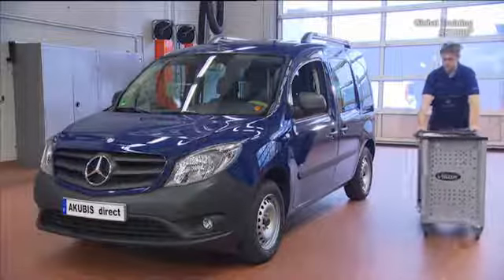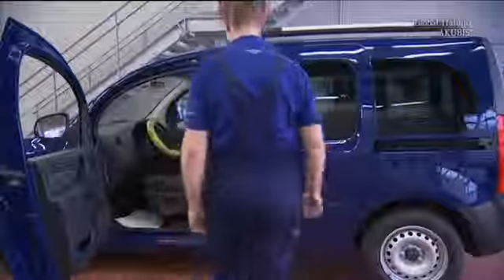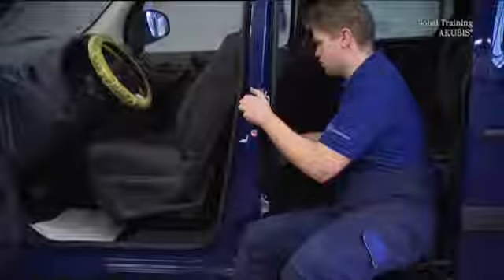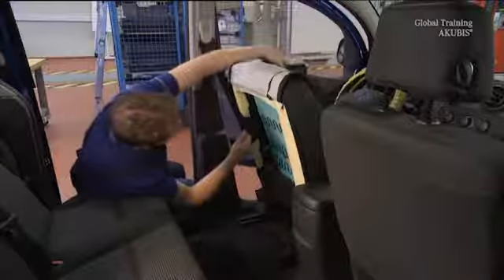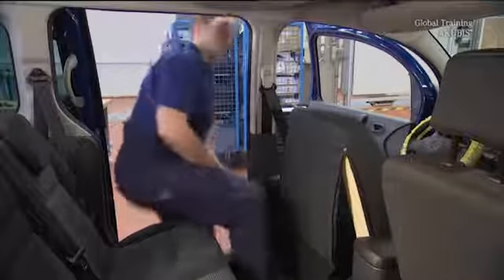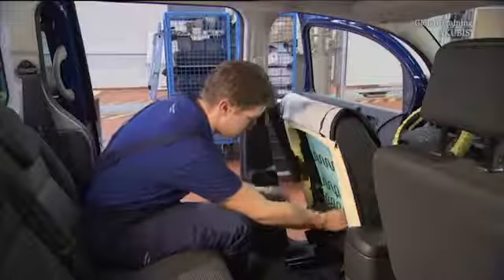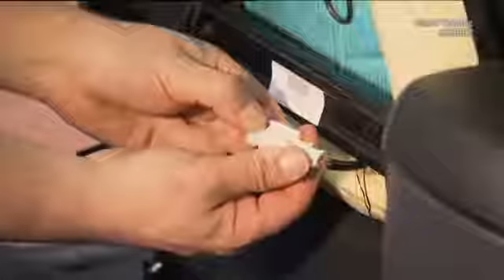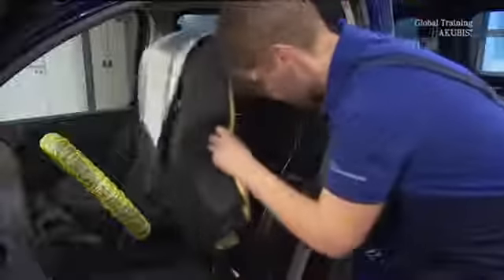Remove install backrest padding Model 415